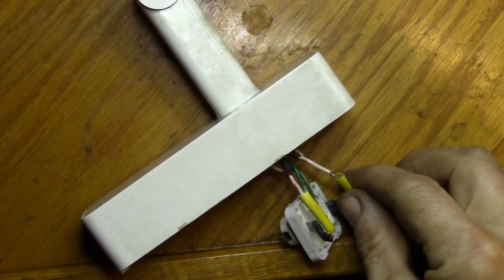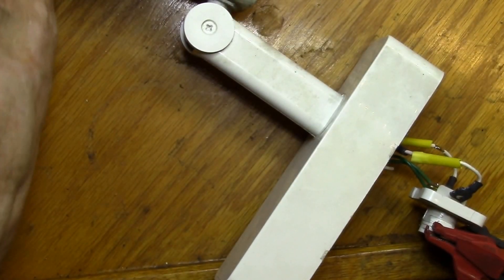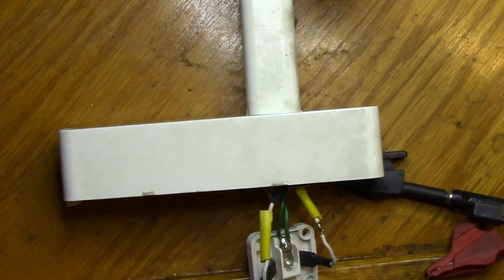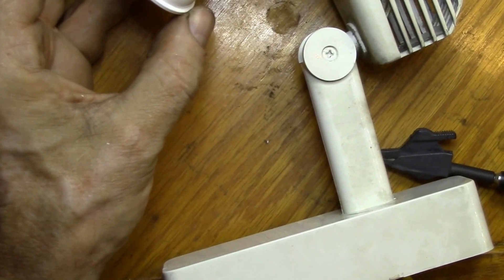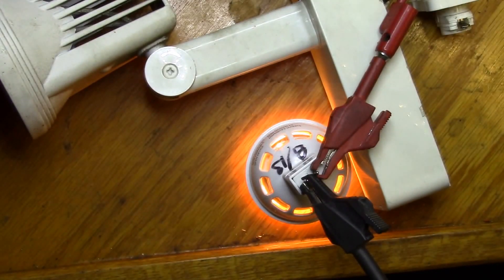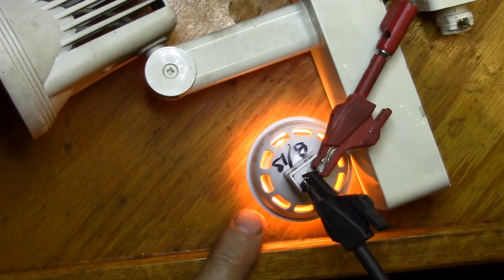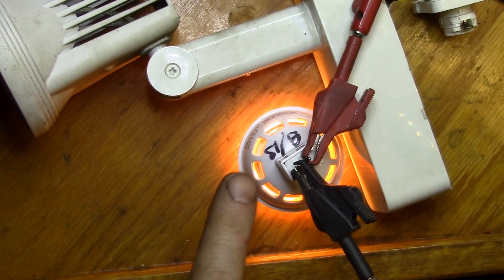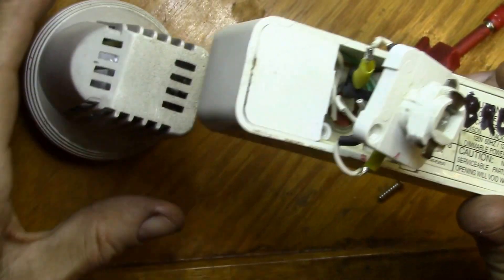True Low Voltage Track Lighting, Part 2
Let's test out the modified low voltage track light head and see how it works off DC power.

I used a Philips 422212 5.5W Non-Dimmable MR16 LED Bulb - GU5.3 Base (3000K, Flood) bulb for my track light conversion.  I initially purchased one bulb after significant on-line research.  At just under $20/bulb I wanted to make sure they would work for me before jumping in and buying more.  I couldn't find any of this kind of information on-line at the time, so if you're looking for a good 12V solar powered bulb, something like this is a good bet.

Some voltage/power data:
Volts   Amps  Watts
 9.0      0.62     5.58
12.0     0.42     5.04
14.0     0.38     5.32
So you can see this bulb is very tolerant of varying battery voltages since it's a non-dimmable bulb.  It likely has an internal charge pump type controller:
Or maybe it's a full buck-boost regulator, Electronupdate has a tear down video on a similar bulb if you're interested in that:
By sticking to 5.5W, I avoid the need for the internal cooling fan like shown above.

For this modification, I simply bypassed the non-functioning power supply and connected the track head directly to the bulb.  The track was then re-powered with 12VDC as shown in my earlier video:

Note that this will also work if you want to drive track lights from one larger 12V power supply, optionally dimmable.  In this case, you would wire the power supply/transformer to the power switch that used to operate the lights.  Then you would power the track with the 12V output of the power supply/transformer.

This is a popular modification to allow low power LED bulbs to dim properly.  The problem is these track heads were designed for a 50W bulb and need 10-20 watts of load to properly dim.  With a 5.5W LED bulb, you just get on/off operation with a dimmer.  It's also more efficient to have a single 12V/5A power supply feeding up to 10 fixtures instead of 10 separate 50W power supplies all running at 5-6 watts of output in each fixture.

See this image for a side by side comparison of a GU5.3 and GU10 bulb:

In the next video, I'll make a new bulb retaining clip to replace the missing one and then button the track head up and check the alignment of the track head conductors: